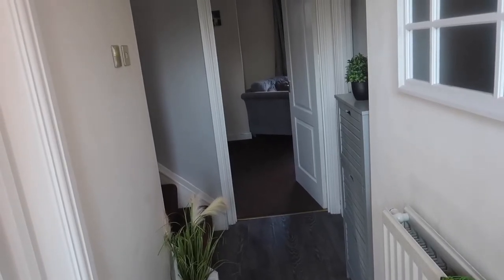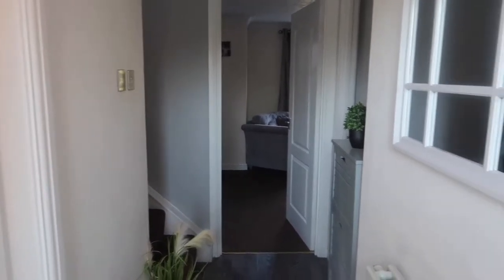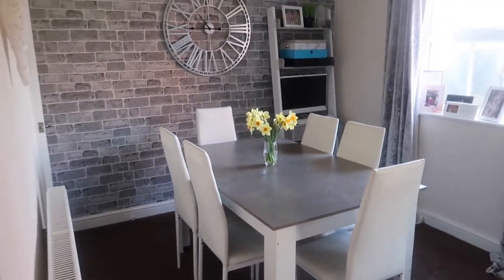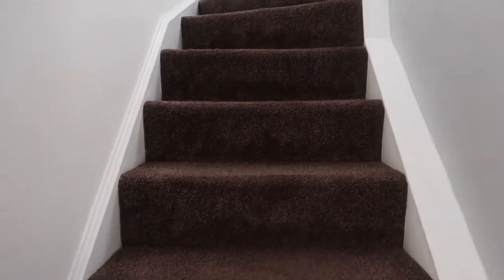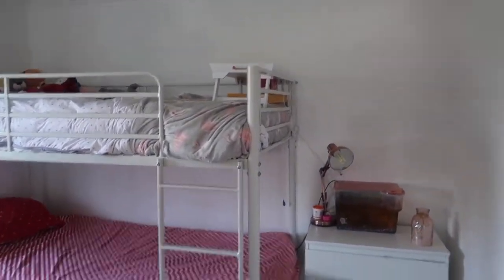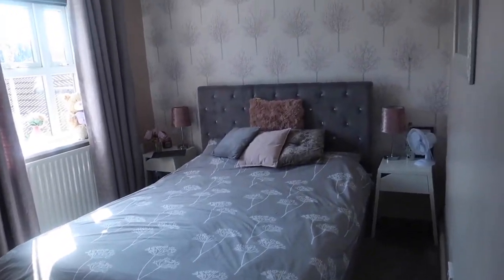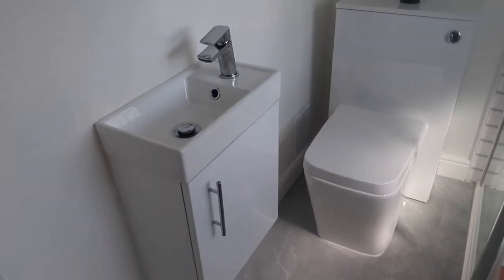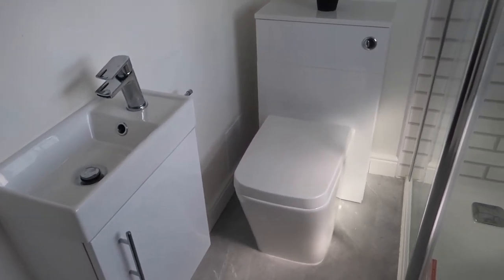NEW UPDATED HOUSE TOUR | RENOVATION UPDATE | NEW KITCHEN + BATHROOM | READY TO SELL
Today's video is an updated house tour. The last one i did was over 2 years ago when we first moved in. You will see that we have done a couple of renovation projects including ripping out the old kitchen and putting in a new one. We also ripped out the ensuite bathroom and fitted a new one. We have sadly outgrown this property and have updated all of the rooms with a lick of paint etc ready to sell. The house will be up for sale in 2 days eeek.

Original house tour here

Welcome to Shelley Mummy Vlogs ♡ Thank you for clicking on my video, it is very much appreciated. If you enjoyed the video please hit that like button and if you would like to see more videos from me, please hit that subscribe button and hit that notification bell  ♡

Edited on iMovie for iOS & Mac

About Me
I am a 30 something mummy to 3 girls and wife to my husband. We vlog to capture memories and i also throw in some speed cleaning too.